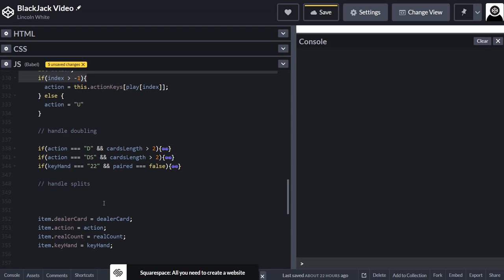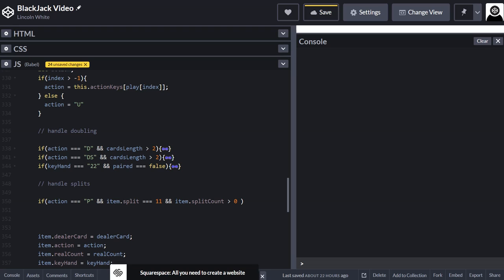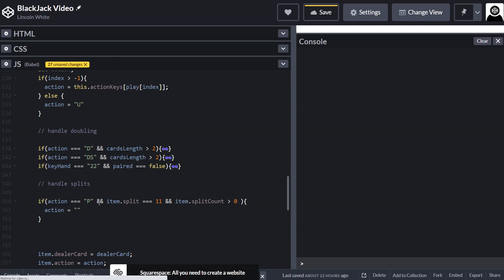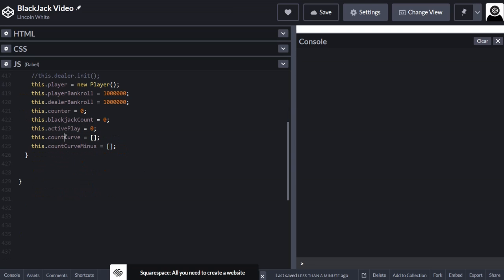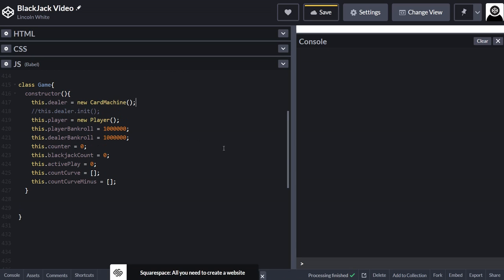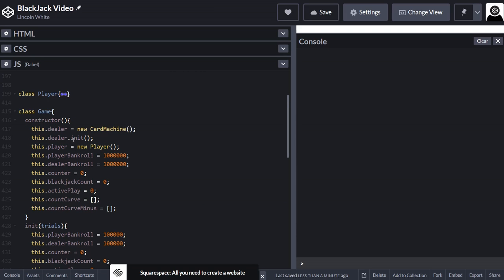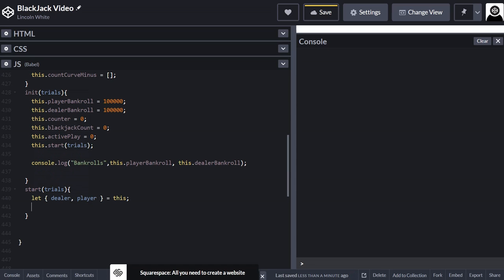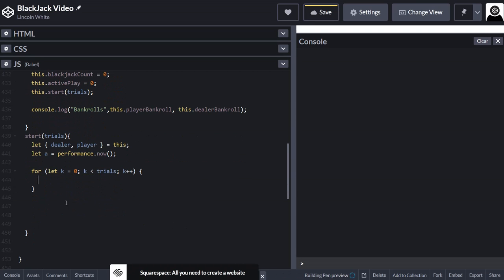#21 - Start the simulation - Part 1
Start the simulation